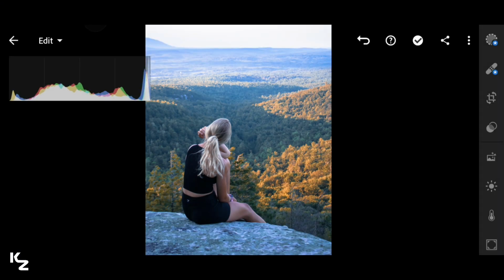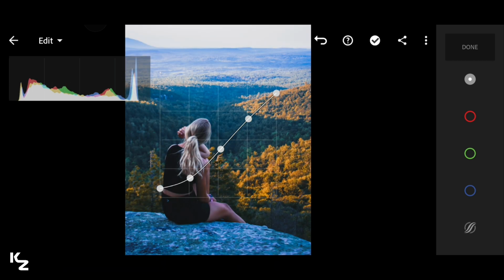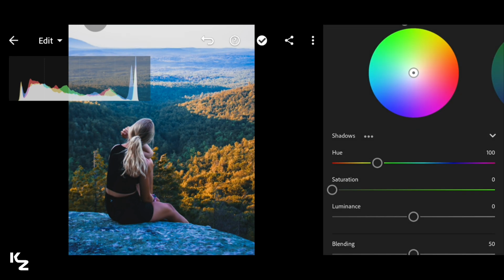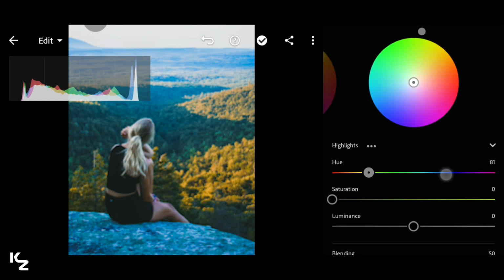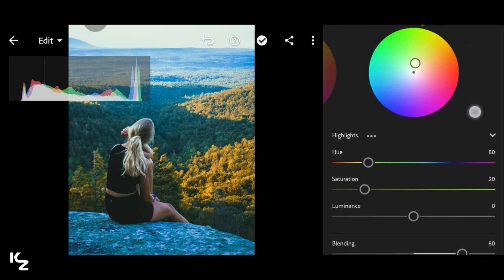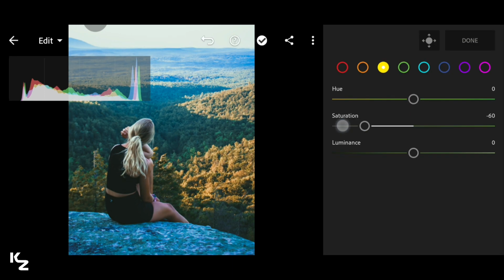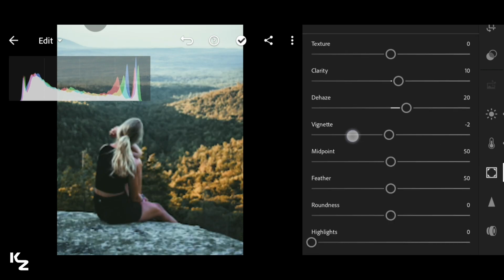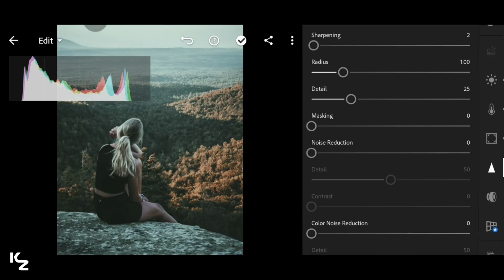Lightroom Mobile | Mobile Photo Editing Tutorial 6 | hazy green | Kvisn Zein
you will learn how to use the Lightroom Mobile App to edit your pictures from your mobile.